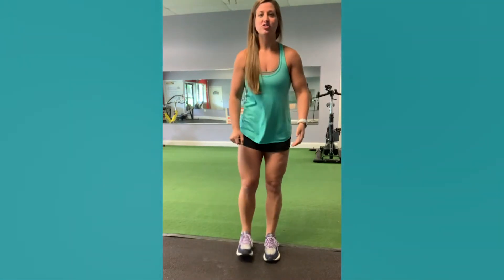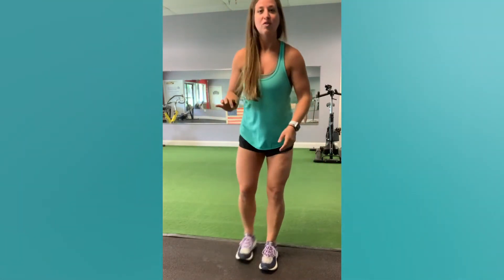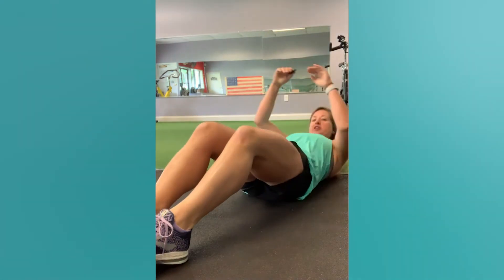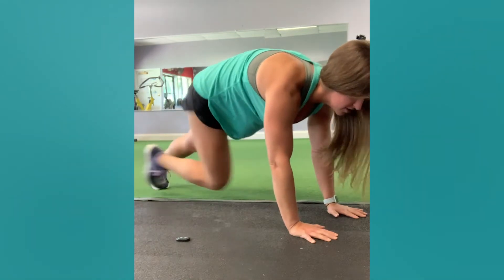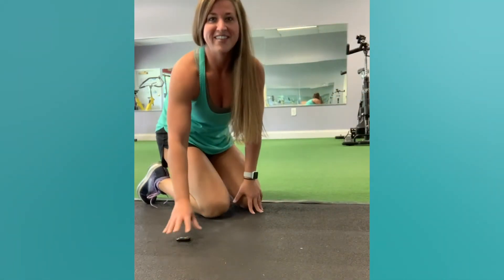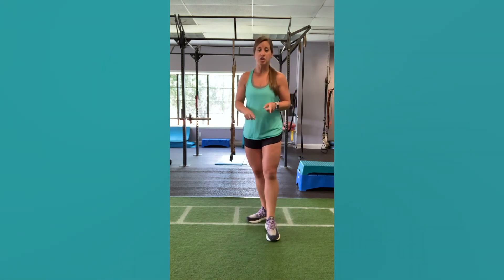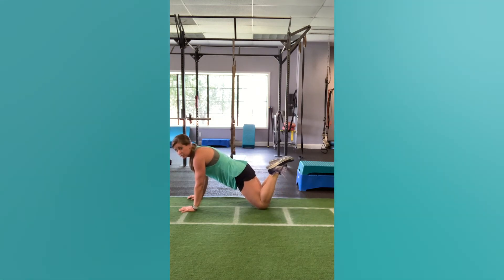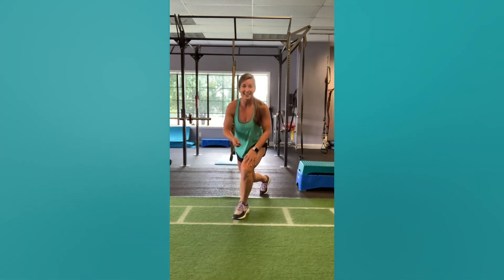Katie Keeps Us Moving | Maud Talks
Katie Wilkes is a certified personal trainer and she's put together some safe techniques requiring no equipment to get us moving!